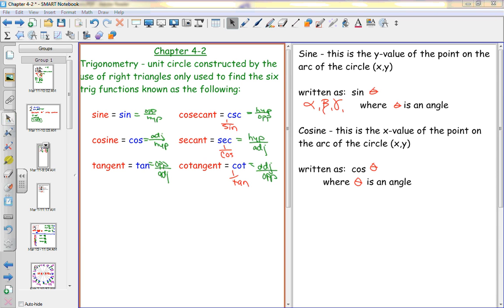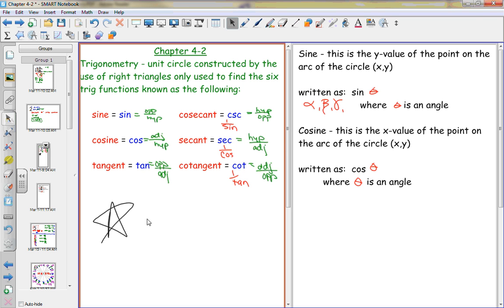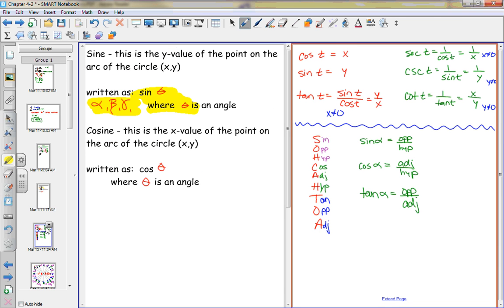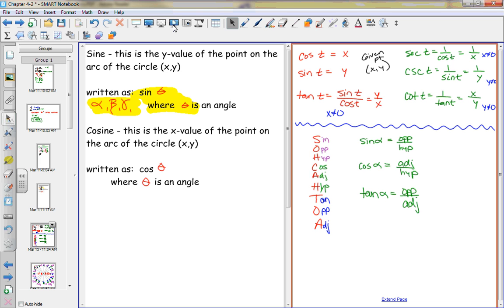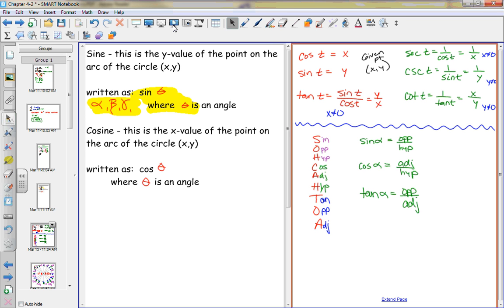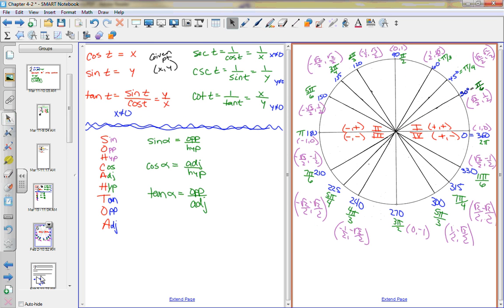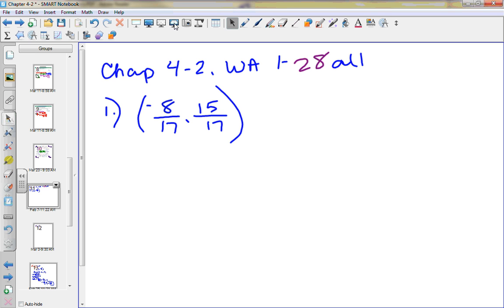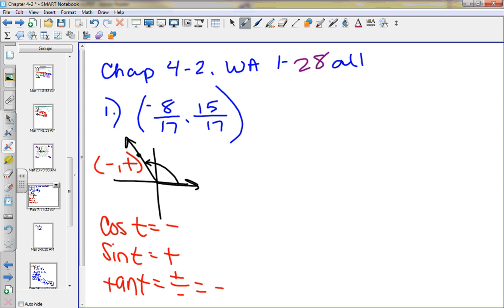Chapter 4 2, WA 1 28 all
Chapter 4-2, WA 1-28 all Video